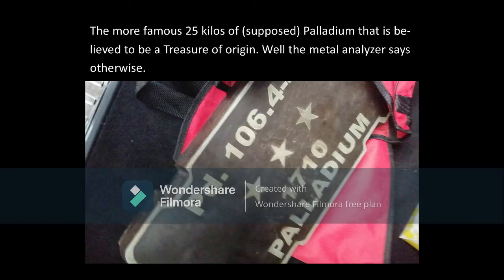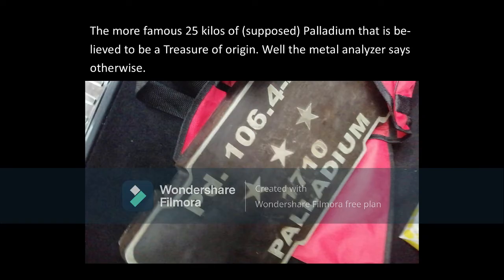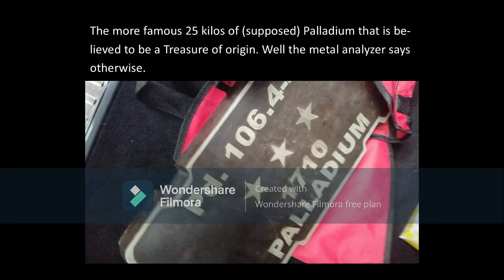Palladium Treasure in the Philippines (NOT!!!)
This is the most popular Palladium in the Philippines, the 25 kgs PD 106.4.46
They say that it was dug up like treasure.  But the metal analyzer's result tells another story.